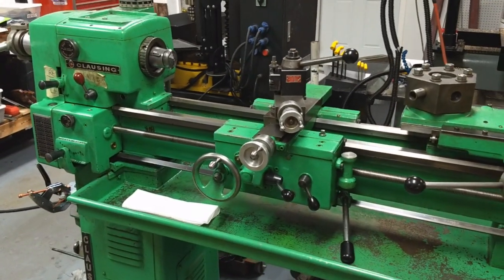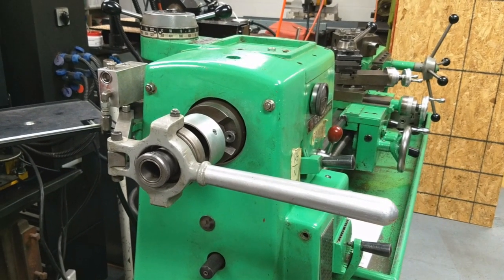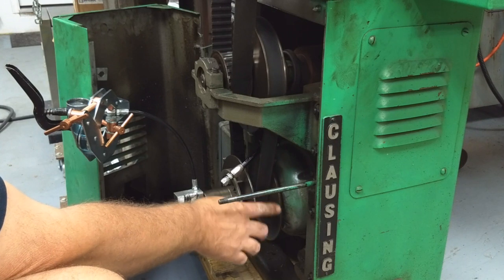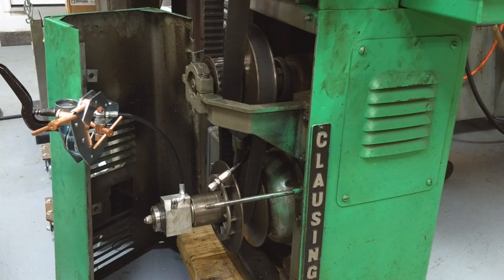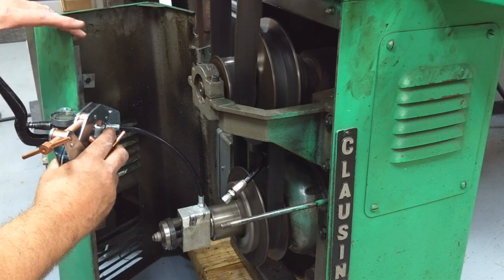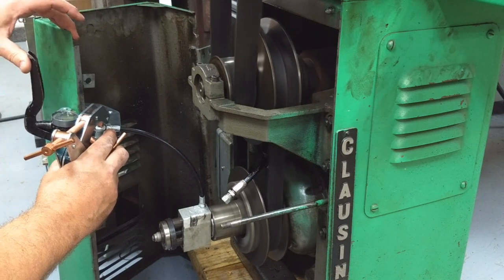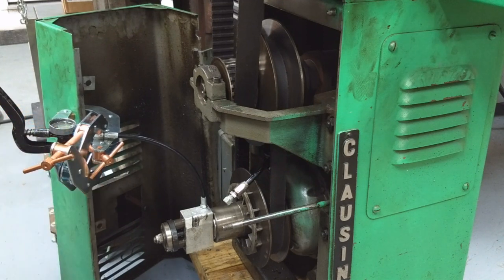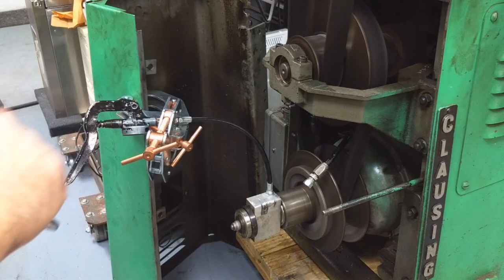Clausing Lathe, Variable Speed Troubleshooting, AvE Style!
In this video I am troubleshooting a hydraulic component in my Clausing 5914 lathe. I used some hacks from the famous Youtuber AvE to git 'er done!